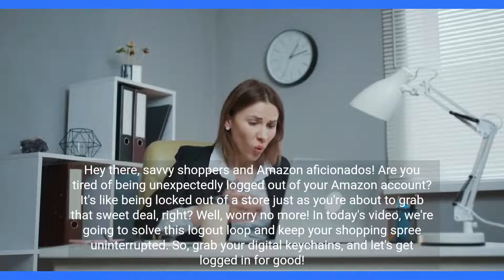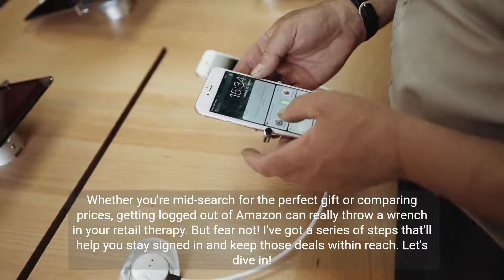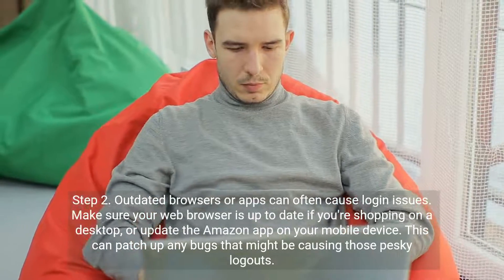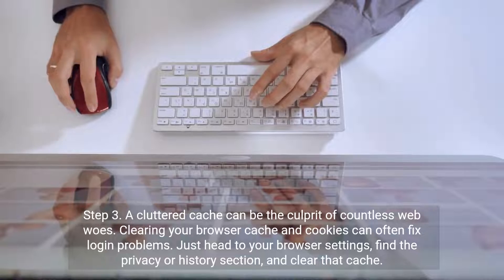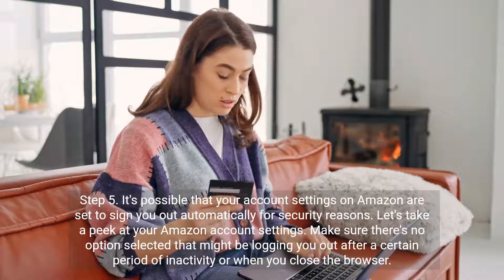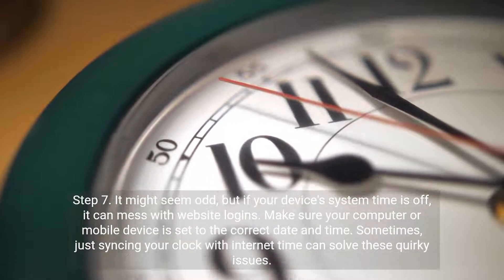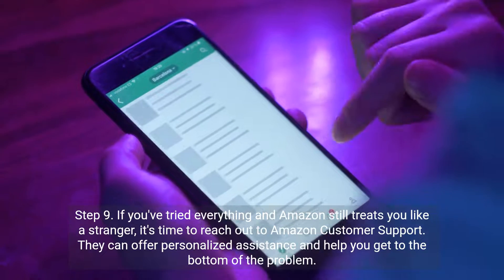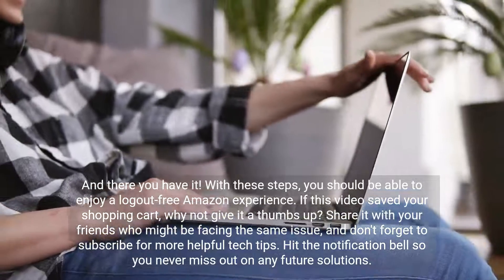How to Fix Amazon Keeps Logging Me Out